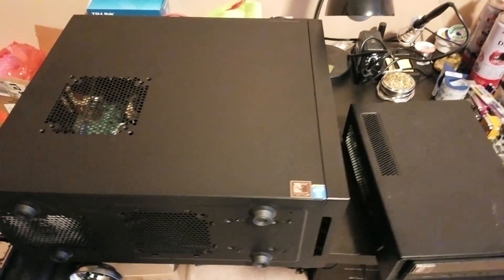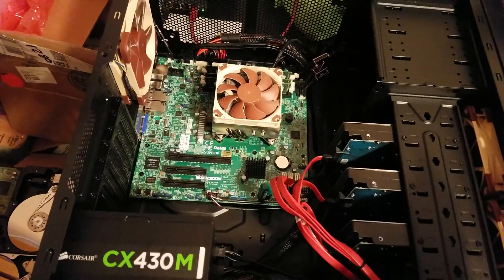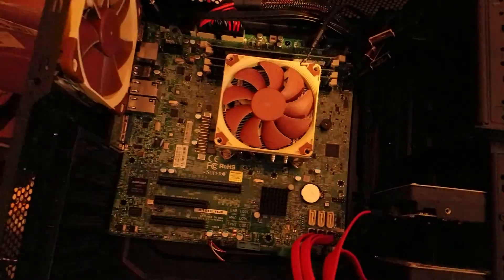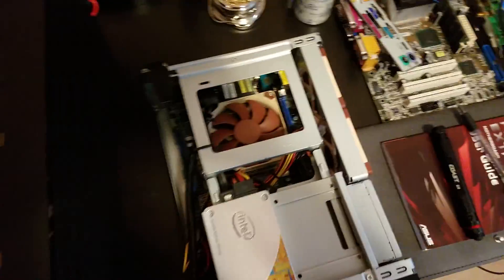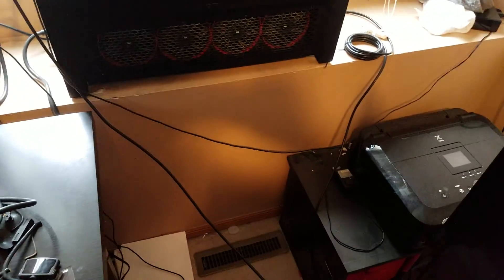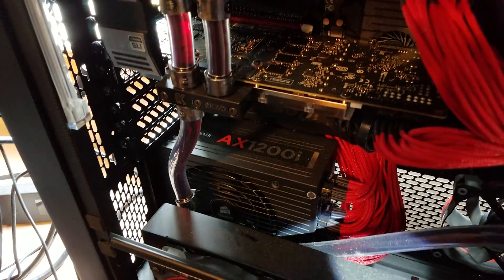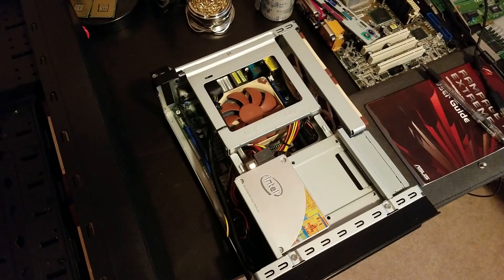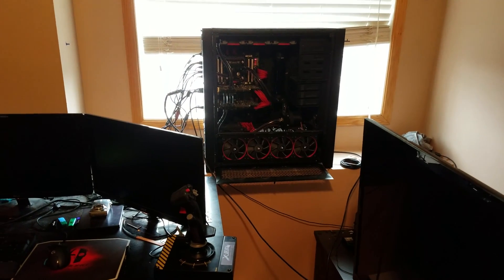Positive Air Pressure in PC Cases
Positive air pressure.  What is it?  Why do I use and recommend it?  With real world examples of PC's running for six months to a year.

Gaming Rig - 1 year since last cleaning
FreeNAS server - 1 year since last cleaning 24/7 operation
PfSense router - 6 month since last opened 24/7 operation